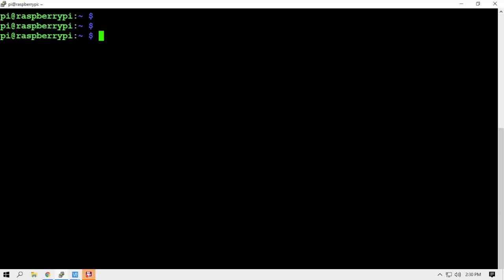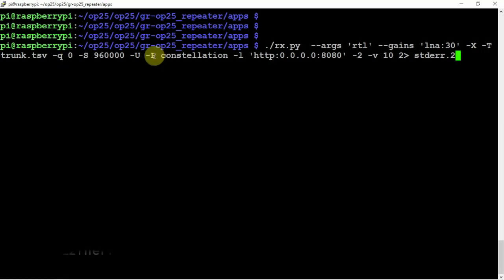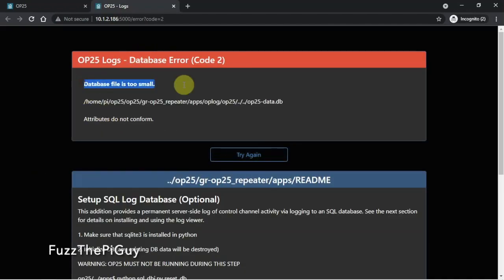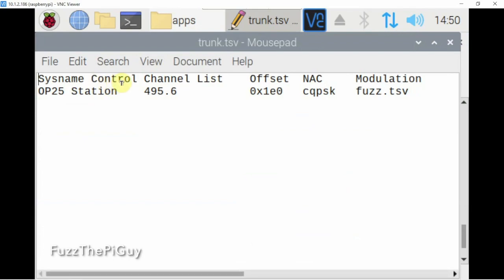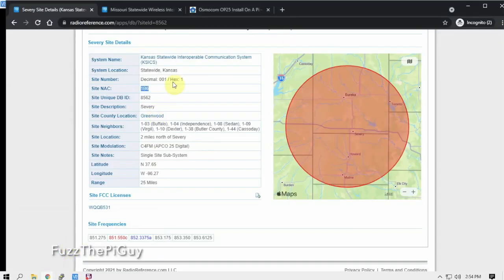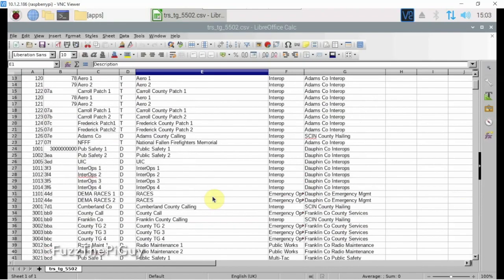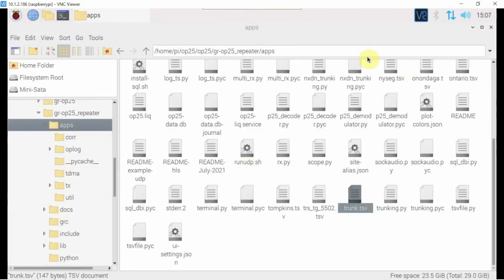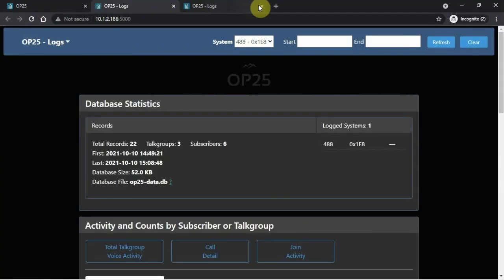OP25 Osmocom Install On A Raspberry Pi Running Buster | Part Two